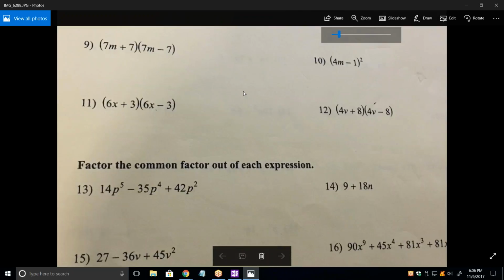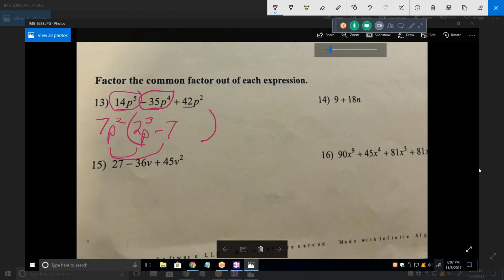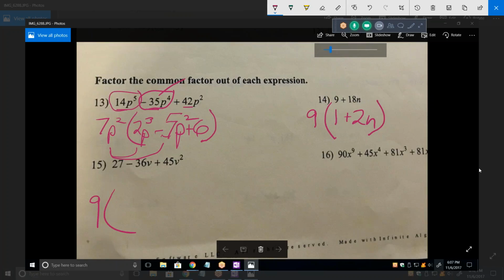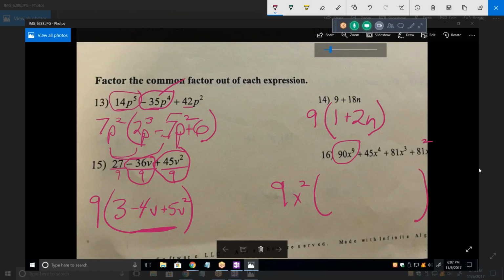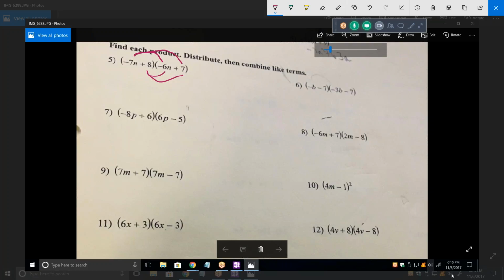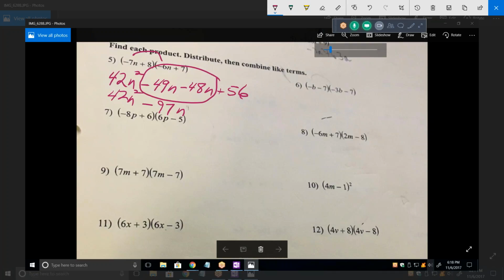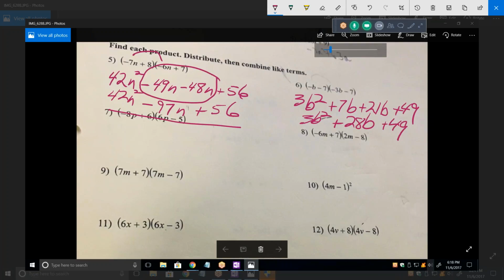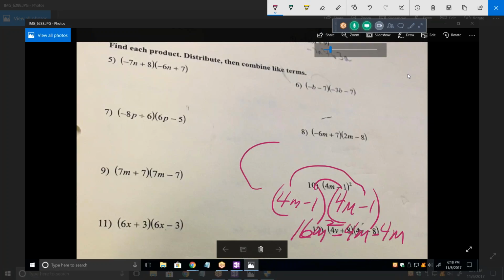Online Algebra 2 tutoring, BK110617